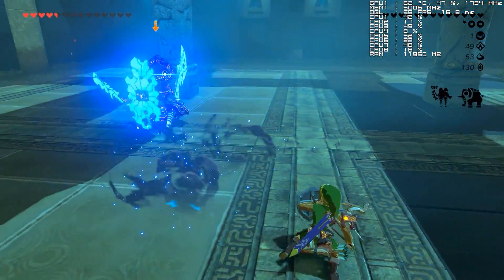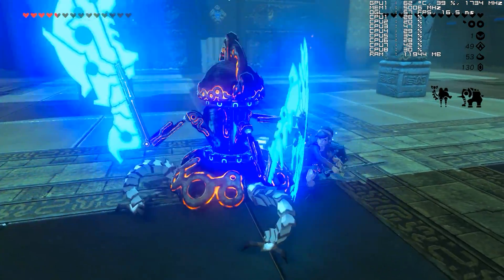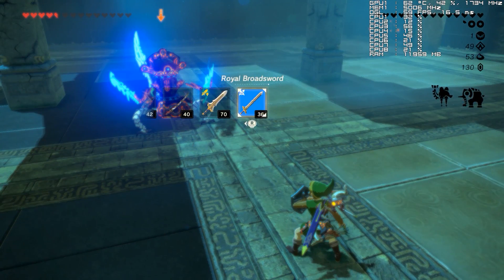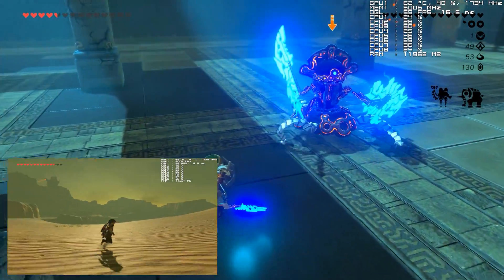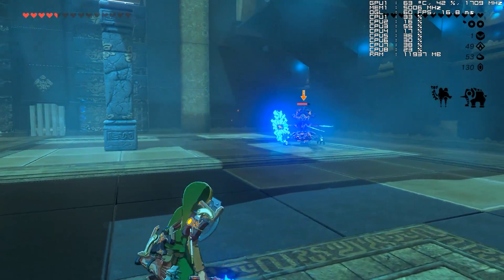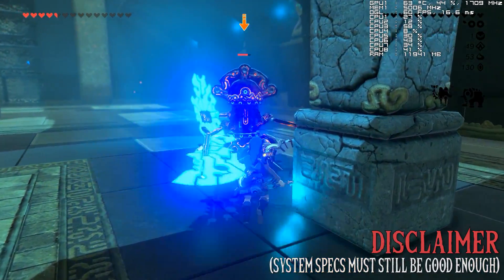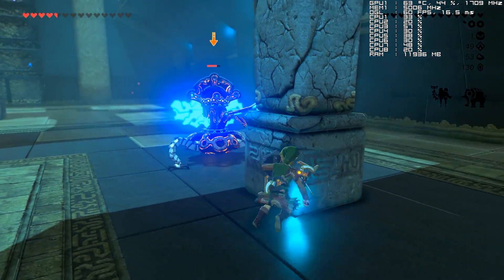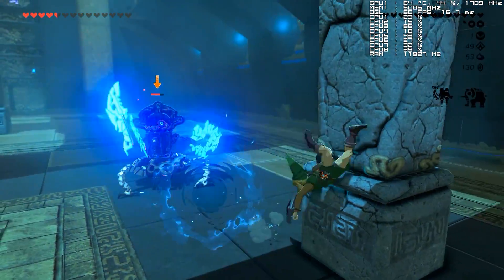Cemu News | 60 FPS Mod | The Legend of Zelda Breath of the Wild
In this Cemu guide, I show you 60 FPS working in The Legend of Zelda Breath of the Wild.

Discord user Xalphenos has created a workaround to get a true 60 FPS in shrines and certain parts of the world also function at 60FPS.

► My PC Specs:
i7 6820HK
16gb DDR4 2666mhz
GTX 1080